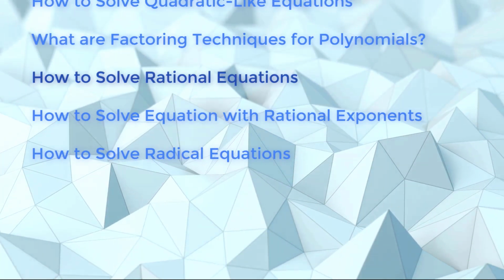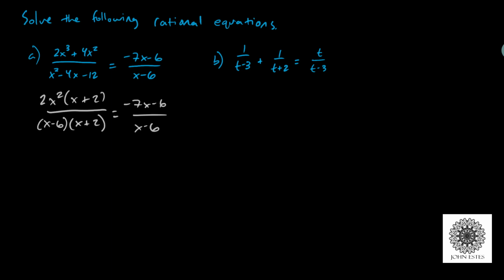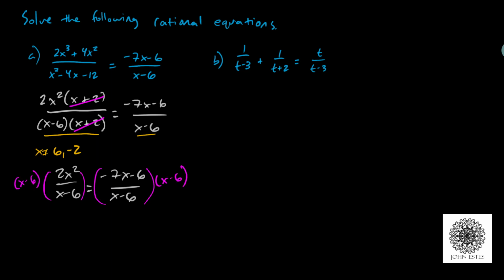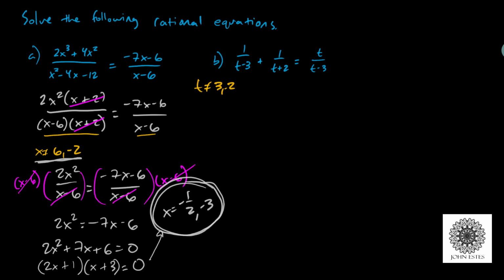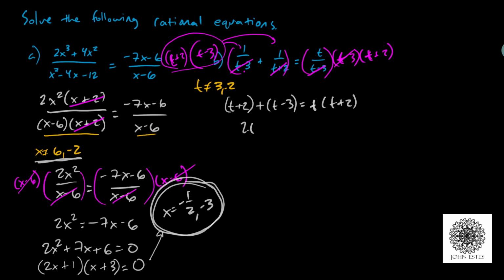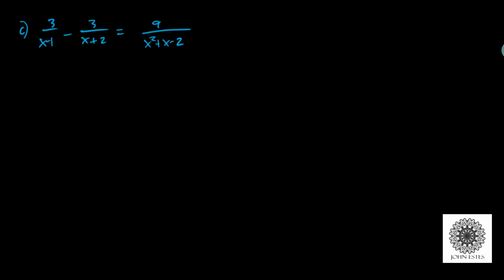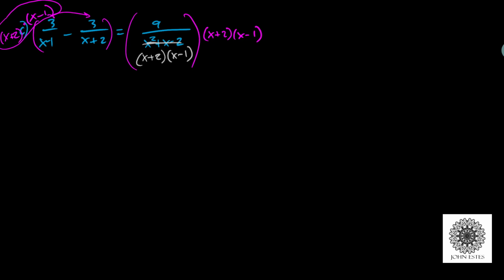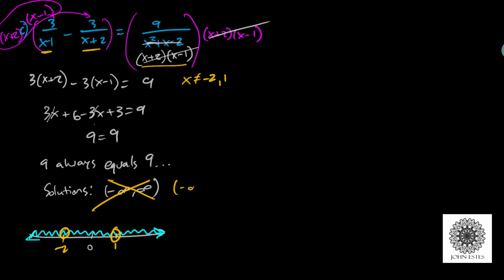How to Solve Rational Equations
Polynomials over polynomials? How do we solve such equations? I show how to do so here.

00:19 - Example 1 (a)
03:02 - Example 1 (b)
05:24 - Example 1 (c)